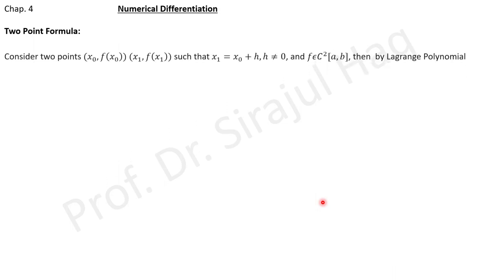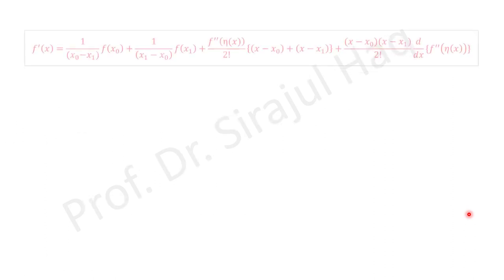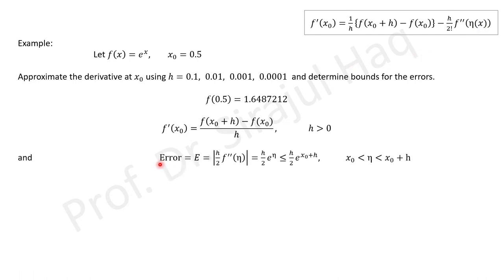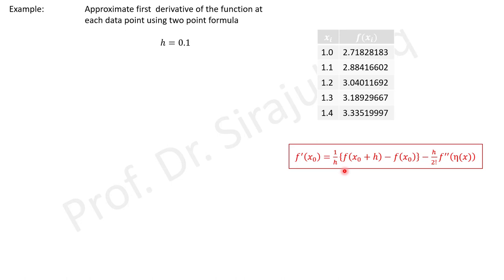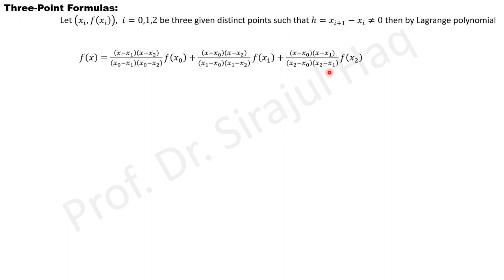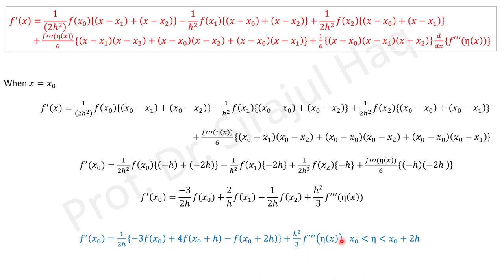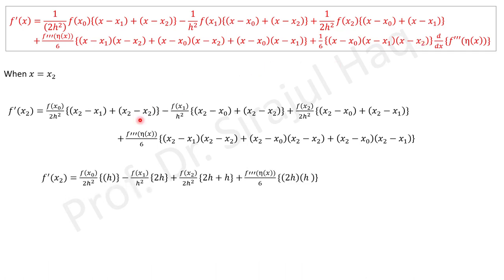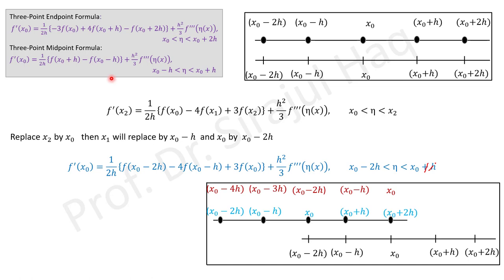Numerical Differentiation Using Two-Point Formula | Lecture 12